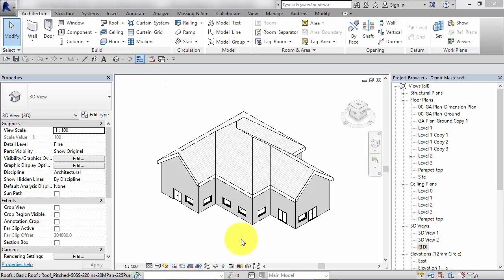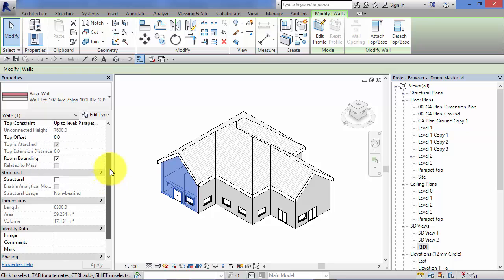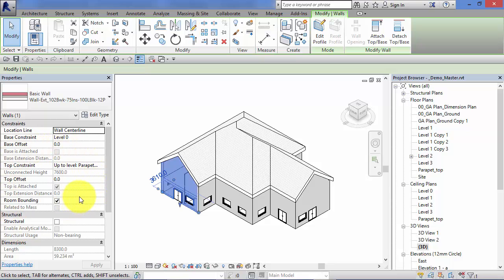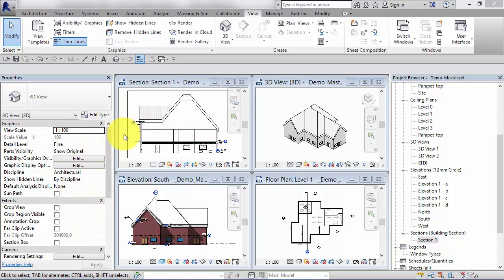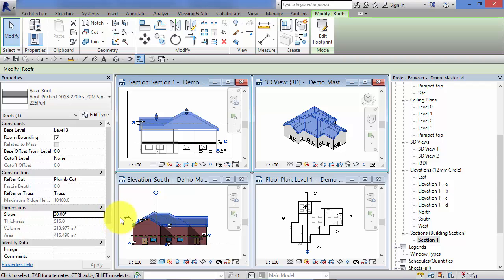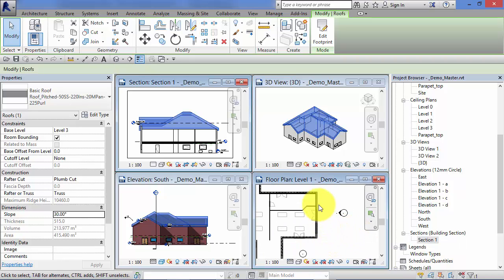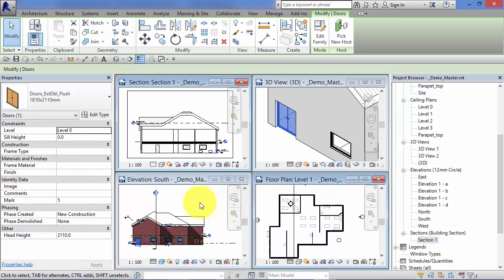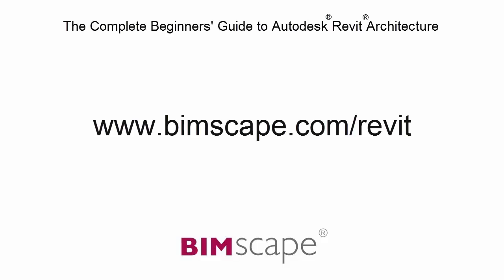Module 3: Unit 1: Revit Architecture: All about Parameters